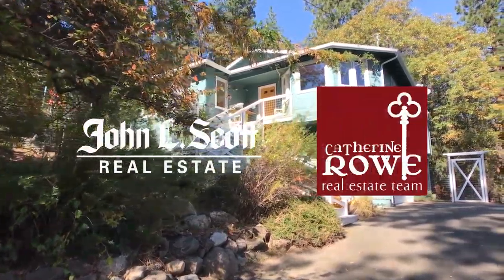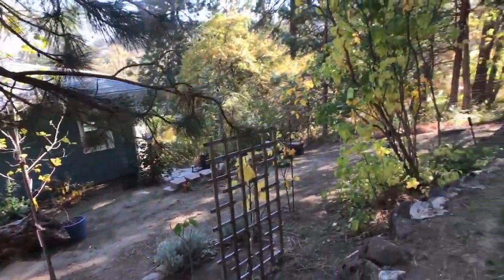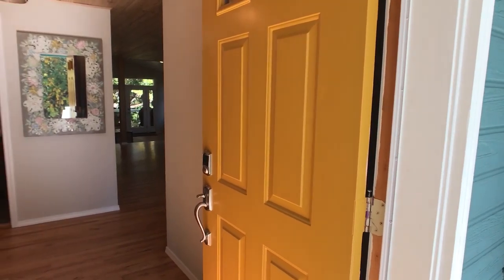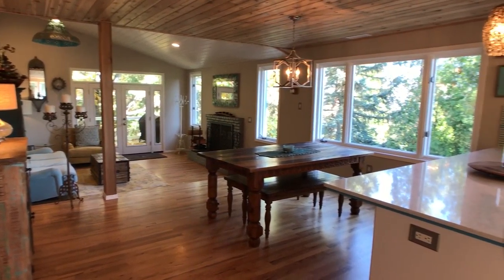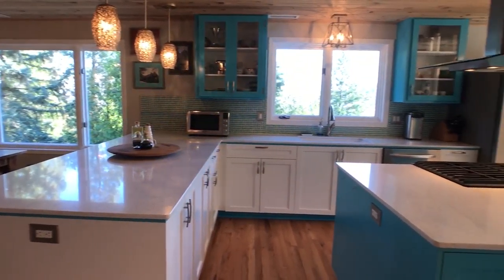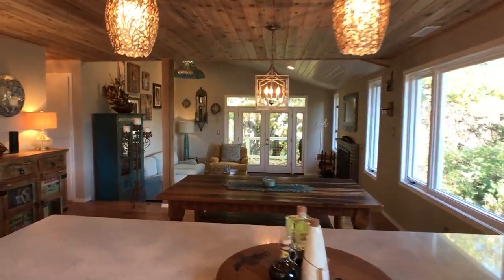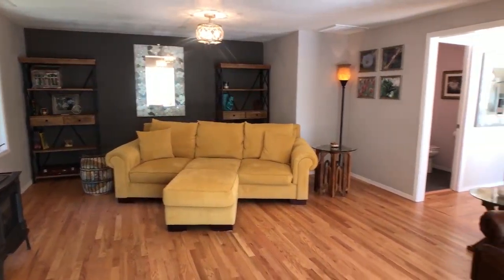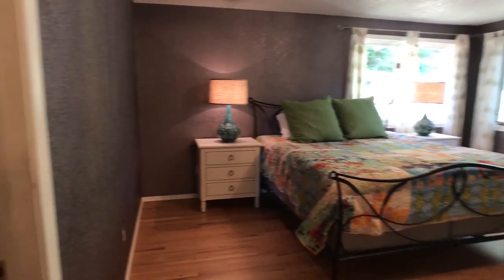225 Nutley Street in Ashland, Oregon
🍓 Extensively renovated open concept home sited on large fully-fenced lot with direct access to the Hald/Strawberry Park trails; half-mile to Lithia Park and the Ashland Plaza!